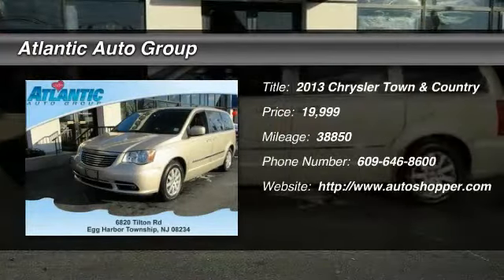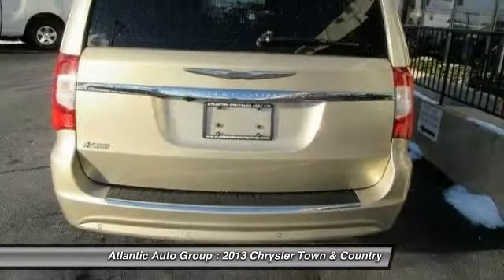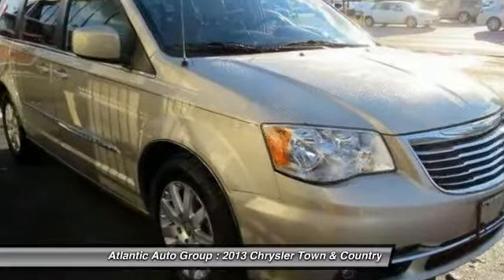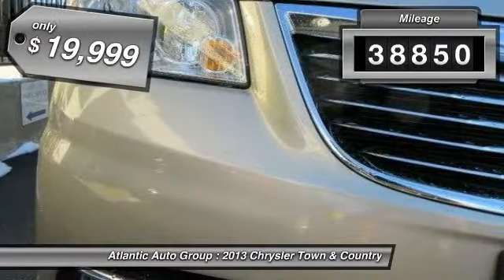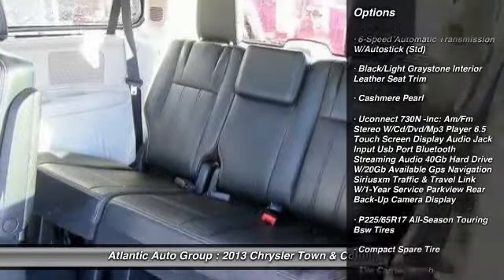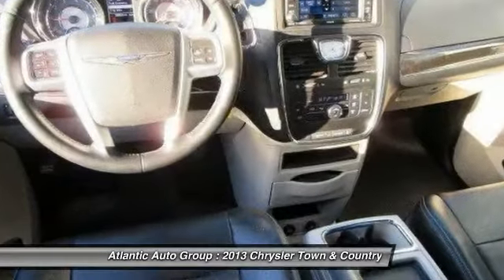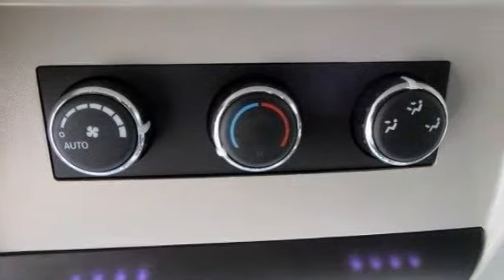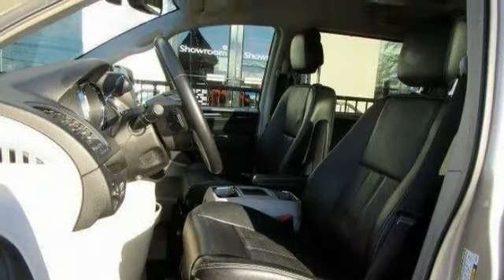2013 Chrysler Town & Country Touring Egg Harbor Township NJ 08234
2013 Chrysler Town & Country Touring